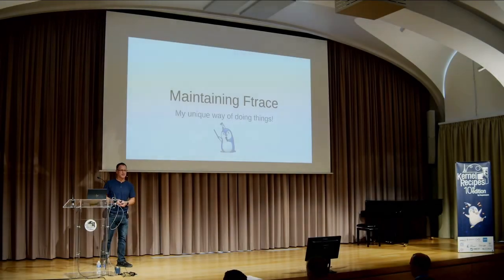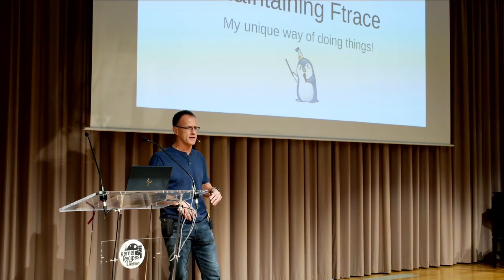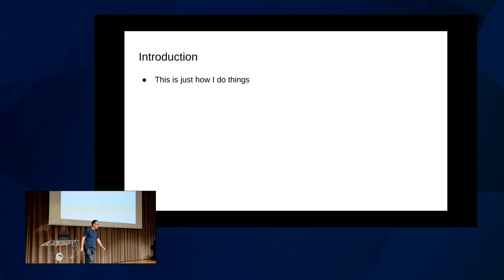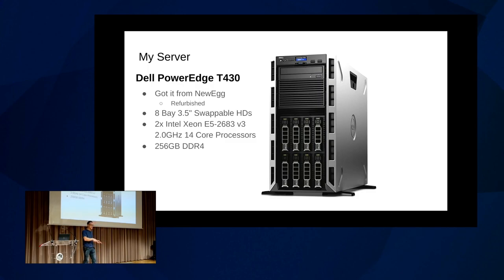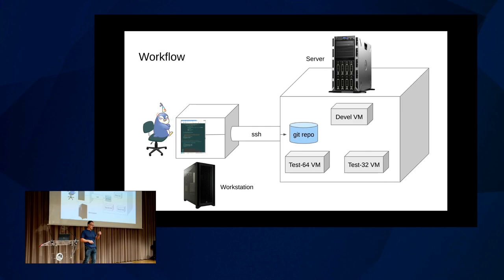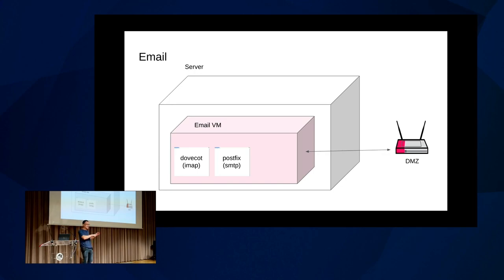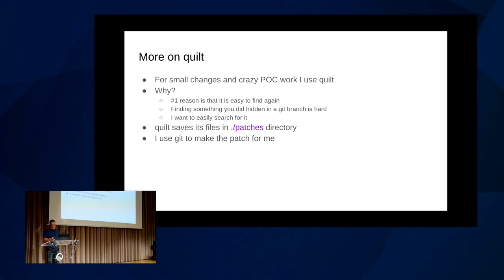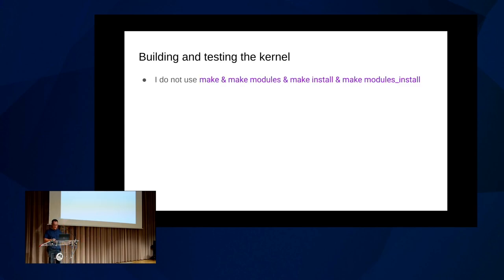Kernel Recipes 2023 - A unique way to maintain a Linux kernel subsystem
Steven Rostedt maintains the tracing subsystem of the Linux kernel. He has a unique workflow that incorporates several tools. He uses quilt on top of git to keep track of changes as well as a way to resolve conflicts when importing patches. Steven doesn’t type “make; make modules; make modules_install install” to build the kernel, but instead utilizes the ktest.pl program that he wrote and maintains within the kernel tools/testing directory. He has his own personal patchwork setup that reads his inbox to make sure he doesn’t miss any patches anymore.

Steven is going to talk about the various tooling he uses in his workflow. This is not about convincing others to use anything that he describes, as everyone has their own way of doing things. But hopefully, this will inspire people to think outside the box and become more efficient at their jobs.

Steven ROSTEDT, Google